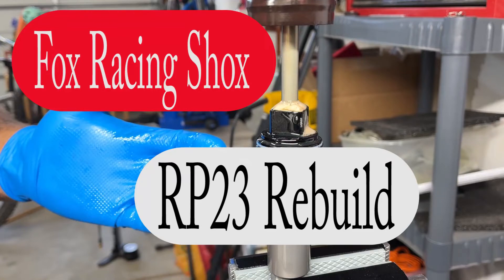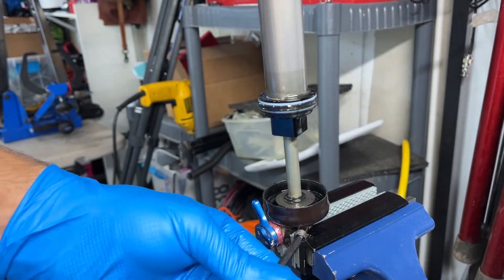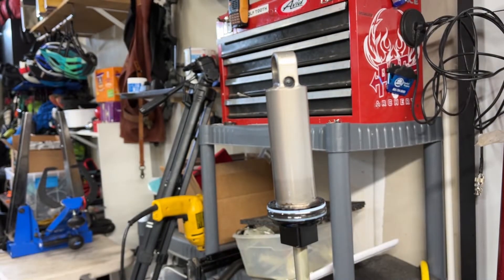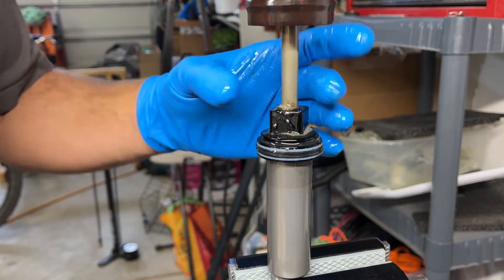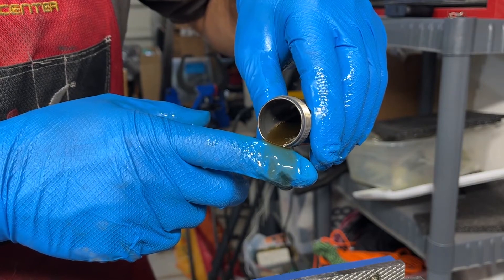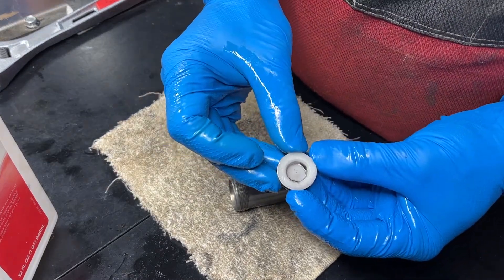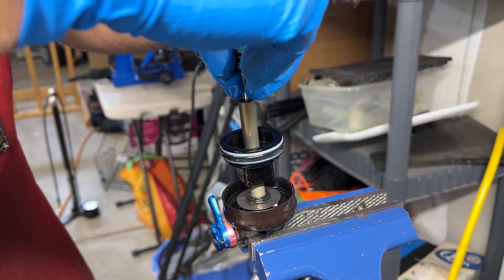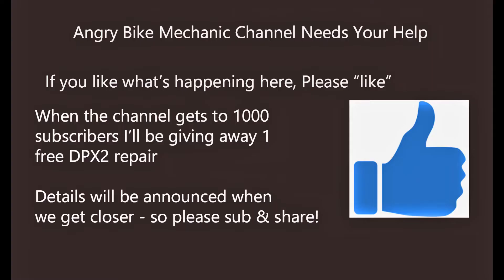How I do a Float RP23 rebuild - Fox Racing Shox old stuff - Part 1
Do not attempt anything shown in this video.

Parts 3 and 4 are coming.

How do you repair a blown out Fox RP23 ? First thing's first. Find a solid suspension shop that can handle it. This came off a bike where this shock recently only had an airsleeve service. If a shop gets on your shock for an airsleeve service and doesn't catch a blown damper, they have no business replacing air seals. Let's face it.

To shops, start hiring at least one qualified mechanic/technician and pay them a livable wage. They will likely not be high schoolers.

You will need the Fox shaft clamp adapter for your vice. This costs about 100$ and is money well spent.

You could get DAMAGED! Leave it to your suspension mechanic or send it out.